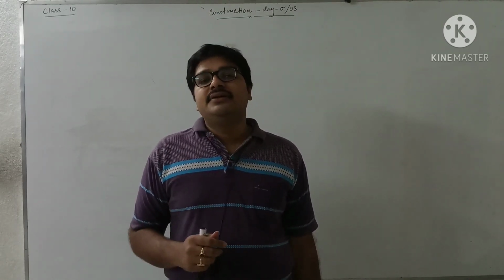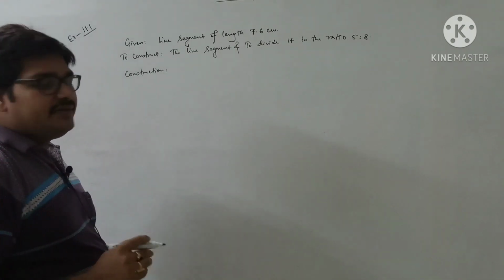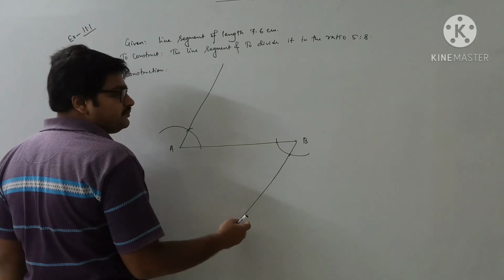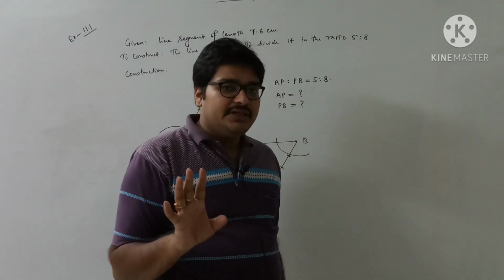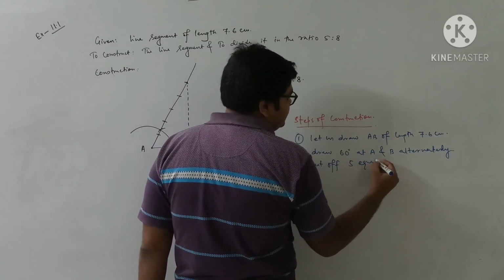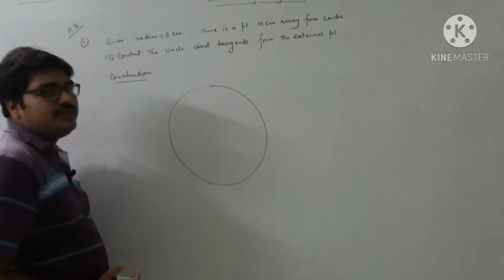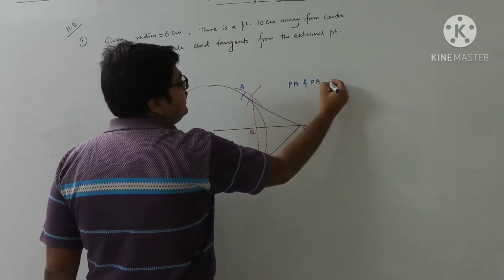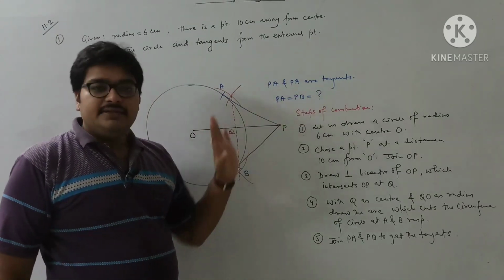Construction/class 10/part 01/03 class by Bivash sir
construction class 10 part 01 class by Bivash sir